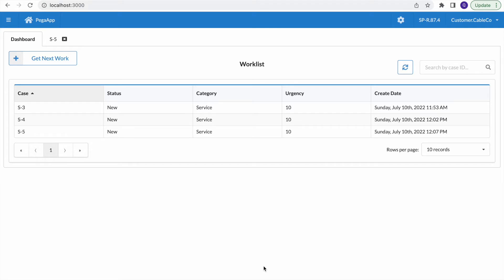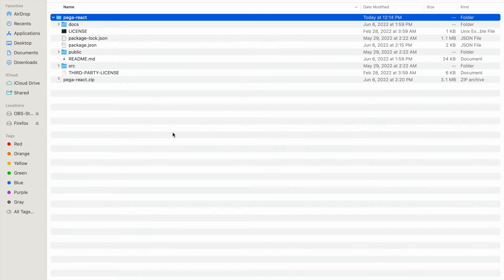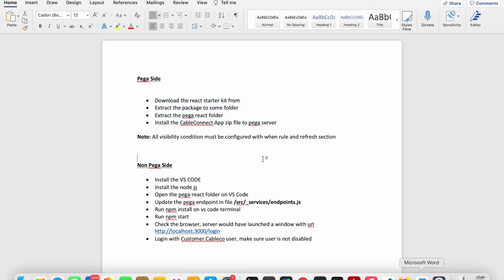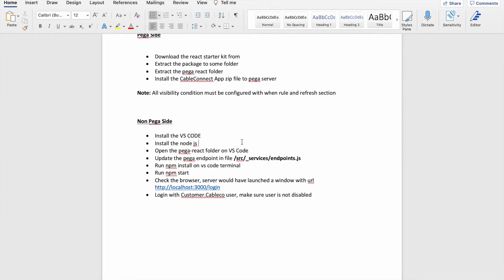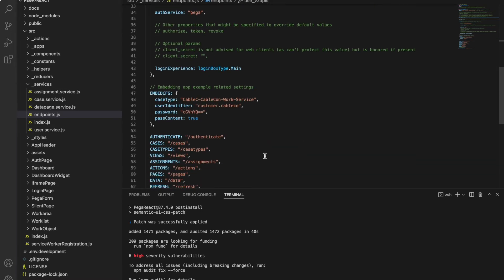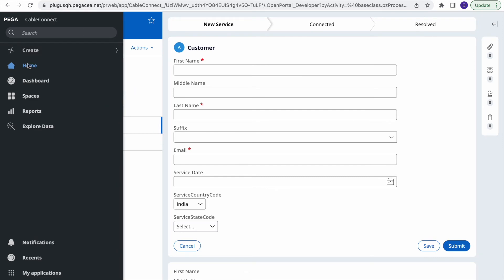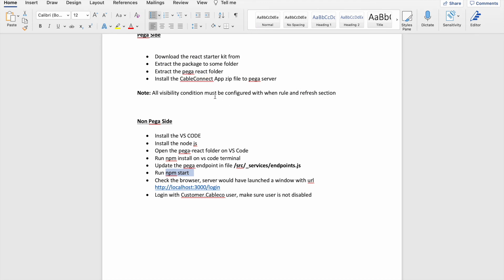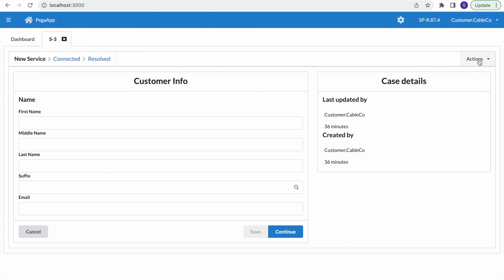Learn Pega DX API React Starter Pack Configuration end to end in 10 minutes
𝐏𝐞𝐠𝐚 𝐒𝐢𝐝𝐞 𝐂𝐨𝐧𝐟𝐢𝐠𝐮𝐫𝐚𝐭𝐢𝐨𝐧

1. Download the react starter kit from PDN
2. Extract the package to some folder
3. Extract the pega react folder
4. Install the CableConnect App zip file to pega server

𝐍𝐨𝐭𝐞:

1. All visibility condition must be configured with when rule and refresh section
2. Parametrized data page will only if you refer direct property refernce from work page
Like, .Countrycode or .ObjectPage.Property (Page Name won't work)

𝐍𝐨𝐧-𝐏𝐞𝐠𝐚 𝐒𝐢𝐝𝐞 𝐜𝐨𝐧𝐟𝐢𝐠𝐮𝐫𝐚𝐭𝐢𝐨𝐧
1.
2.
3. Open the pega-react folder on VS Code
4. Run npm install on vs code terminal
5. Update the pega endpoint in file /src/_services/endpoints.js
6. Run npm start
7. Check the browser, server would have launched a window with url
8. Login with Customer.Cableco user, make sure user is not disabled